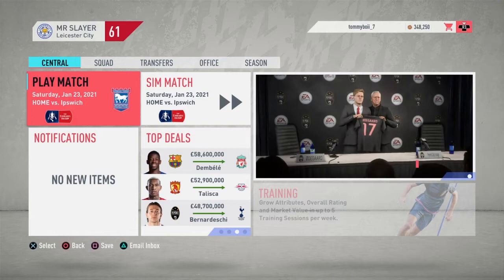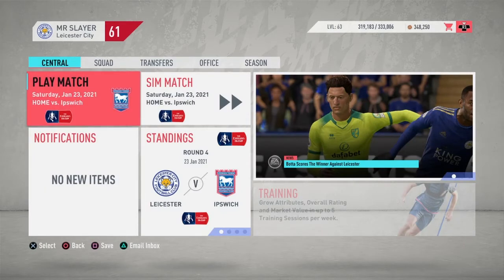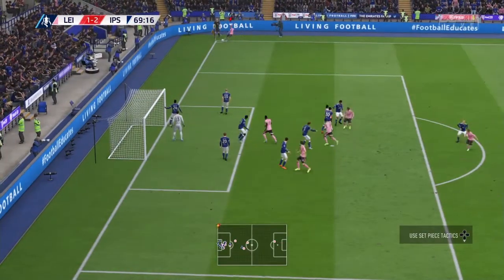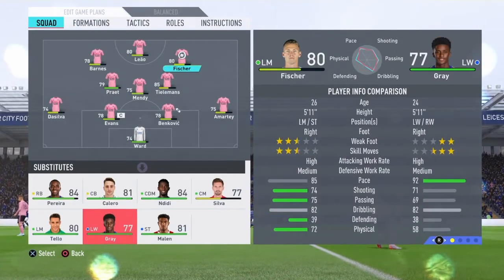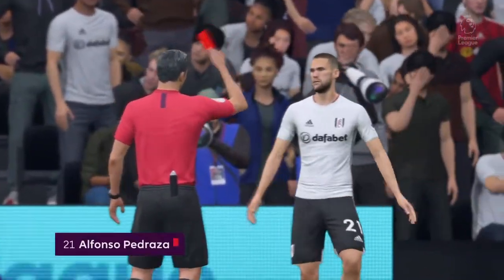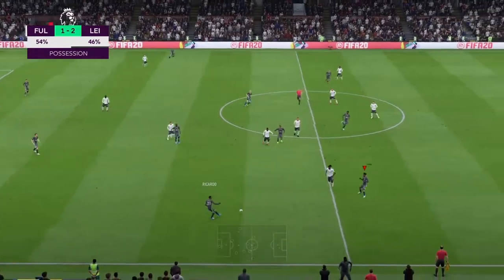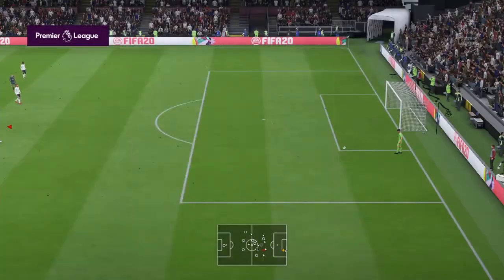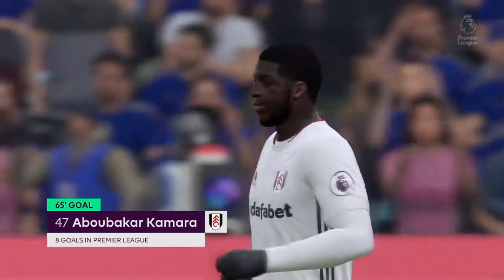10 GOALS IN TODAY’S EPISODE!! FIFA 20 LEICESTER CITY CAREER MODE! S2 Ep22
FIFA 20 Leicester City Career Mode

Thank you ALL for the support, you guys are ALL awesome!! I hope everyone is having a wonderful day!🙏